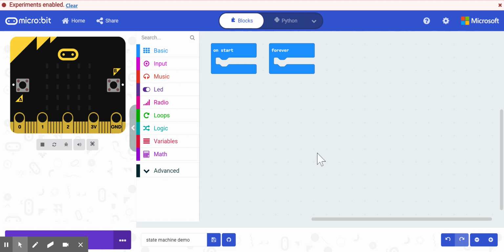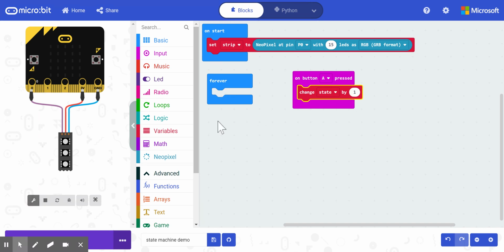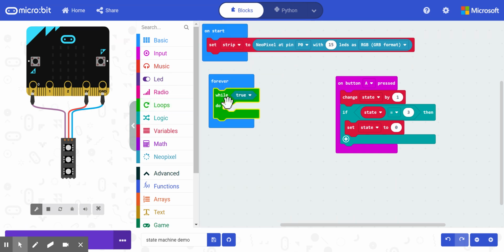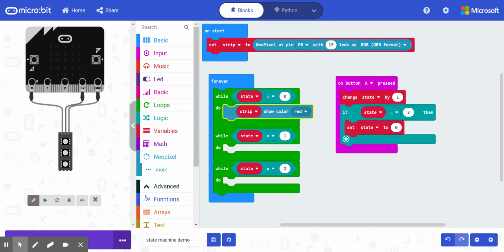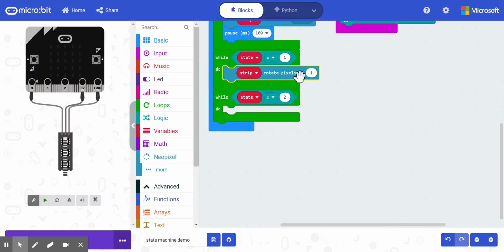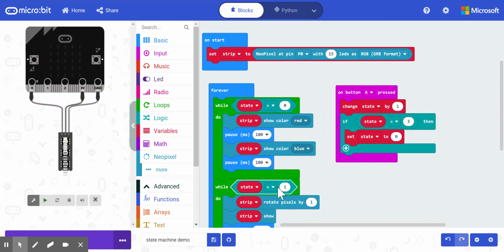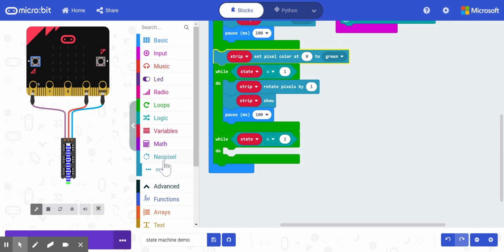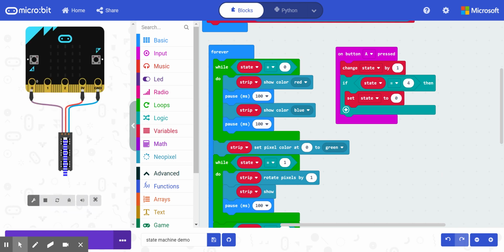state machine tutorial